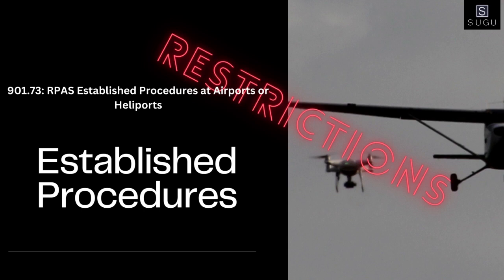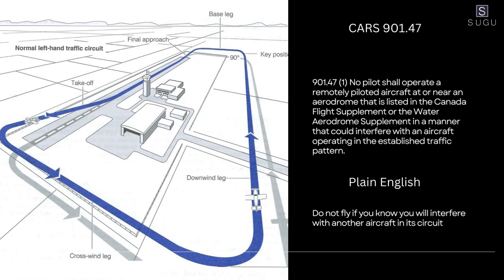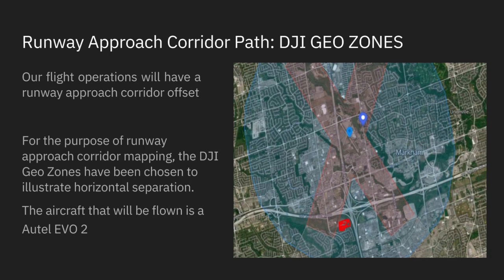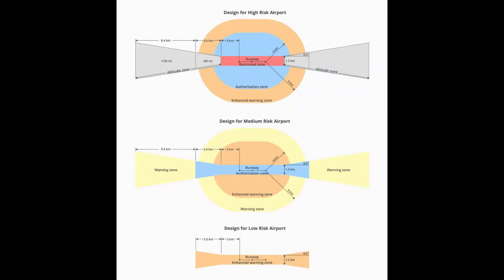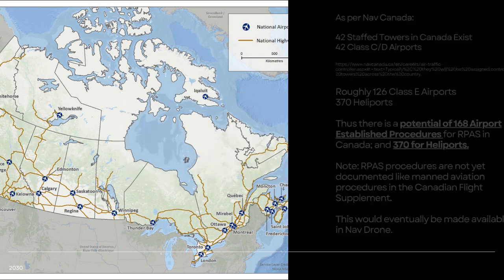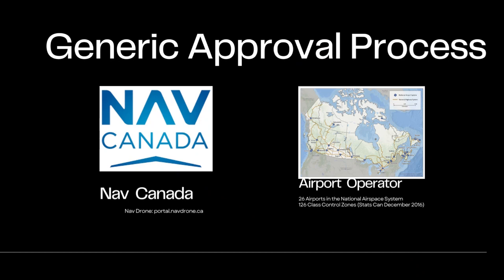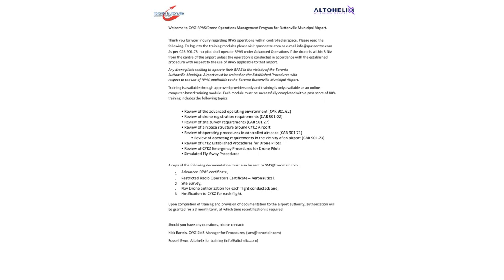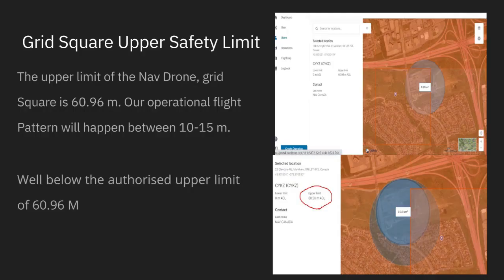Buttonville Updates Established Procedures: a look at CARS 901.73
Buttonville Updates Established Procedures: A look at CARS 901.73 - Airport Established Procedures & CARS 901.47 - Aerodrome/Airport Established Traffic Pattern.

Needs assistance with your advanced or basic certifications?